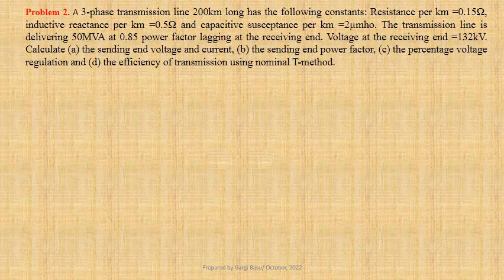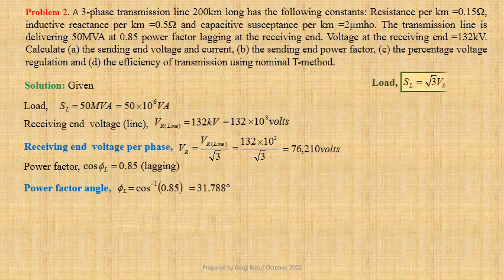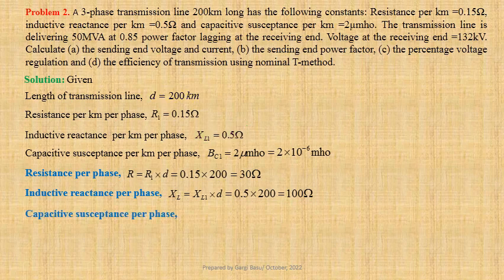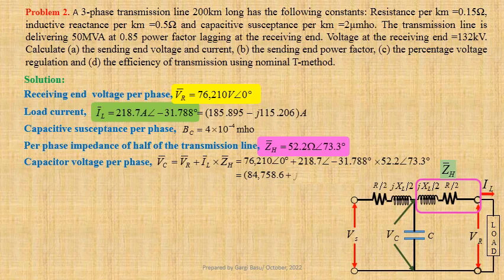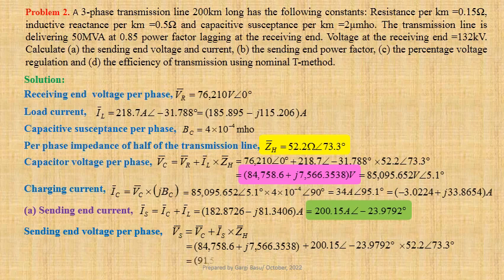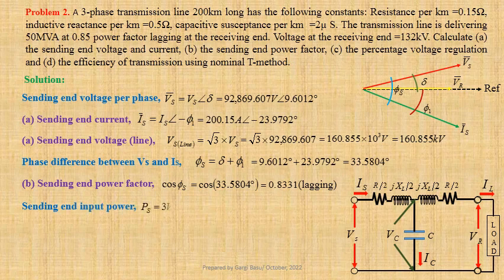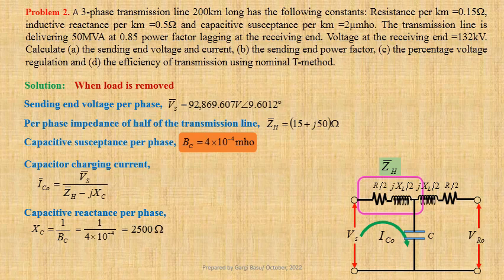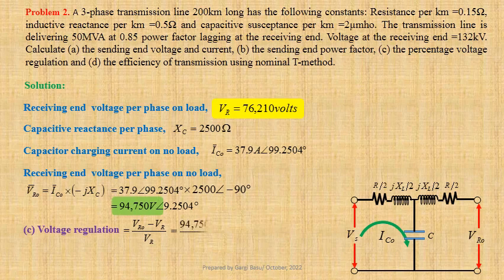Medium Transmission Line: T-eq Ckt: 2nd Problem on Voltage Regulation & Transmission Efficiency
On completion of this lecture, learners will be able to compute percentage VOLTAGE REGULATION &  EFFICIENCY OF TRANSMISSION of a 3-phase medium length transmission line using its T- equivalent circuit when load details and transmission line parameters are given.